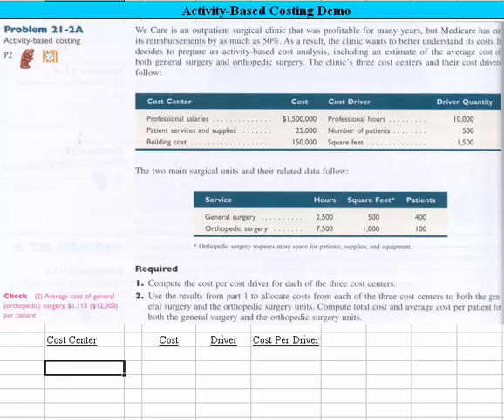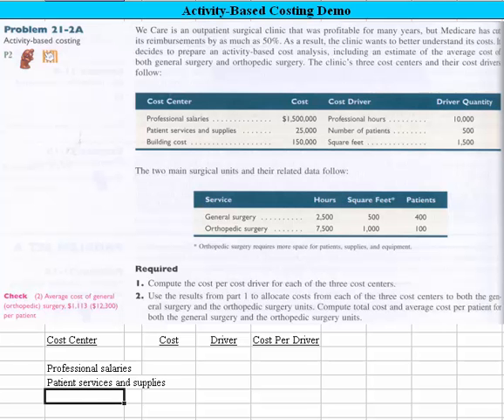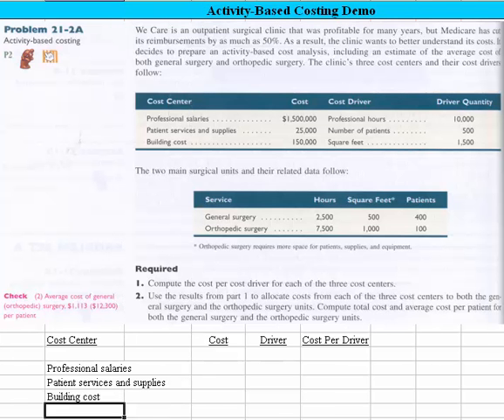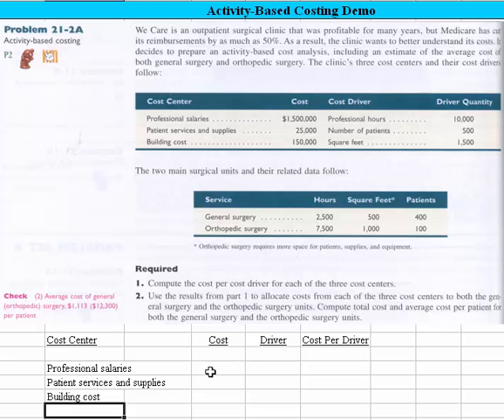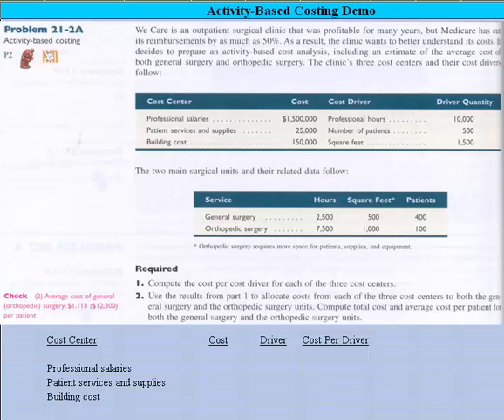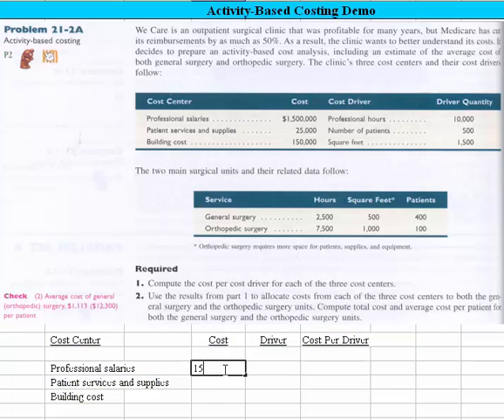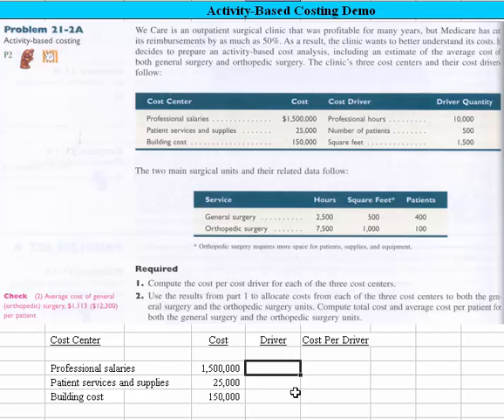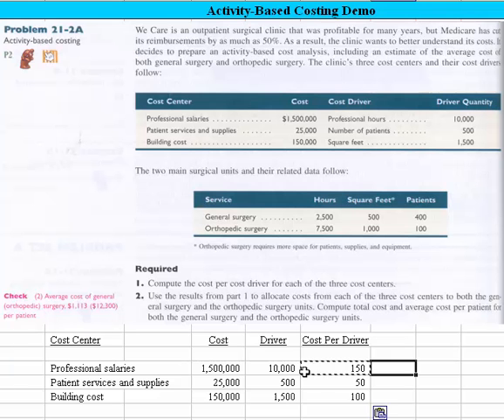Activity-Based Costing Demonstration Part 1